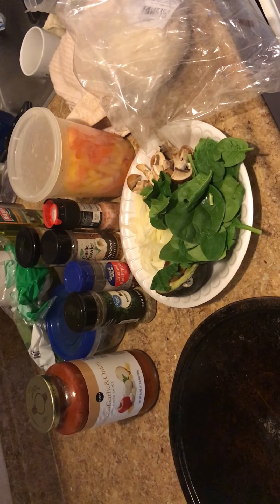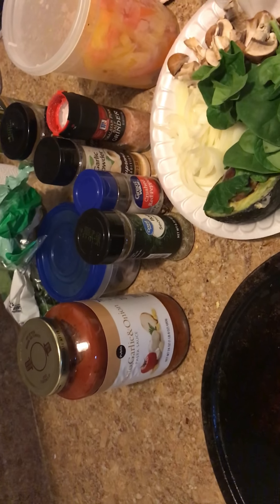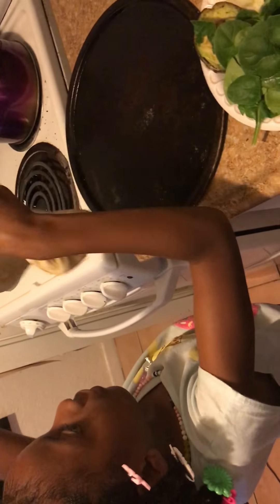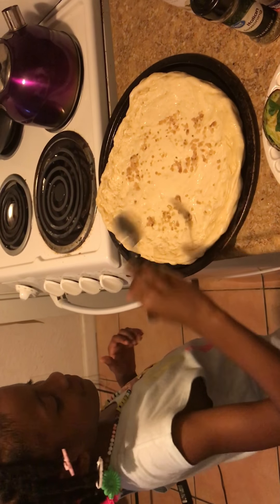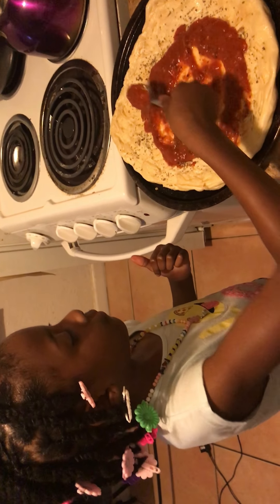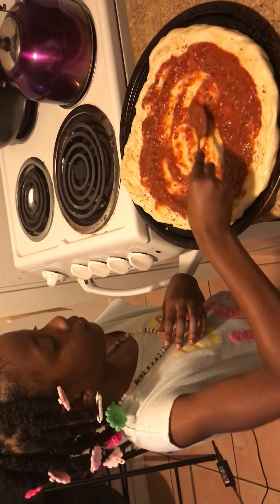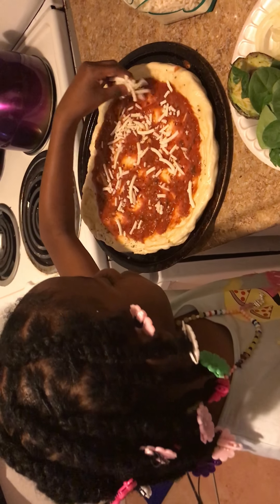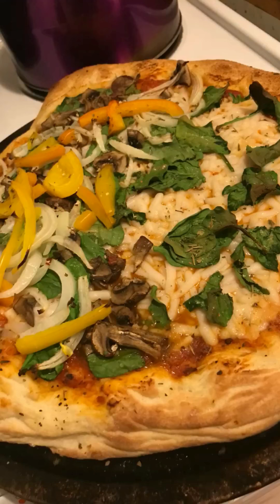Vegan Pizza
Making some Vegan Pizza